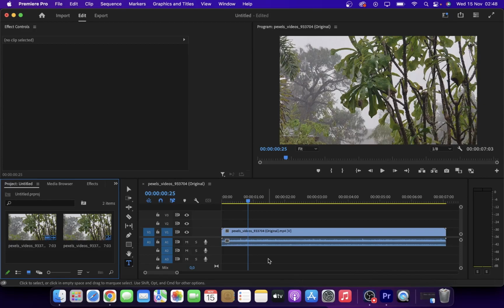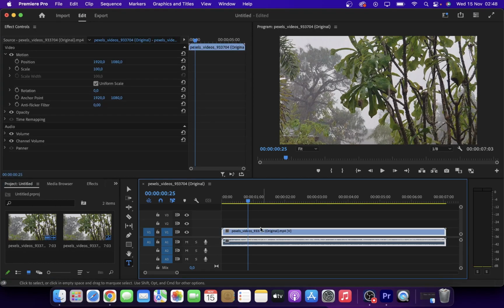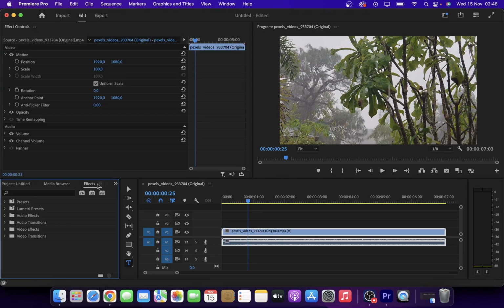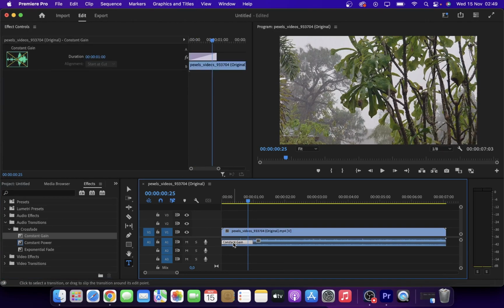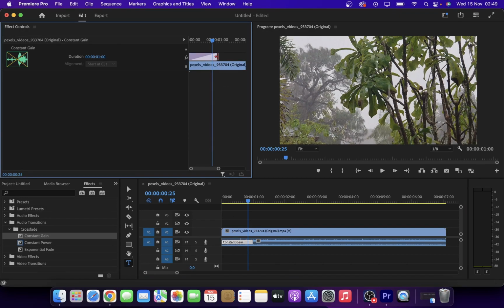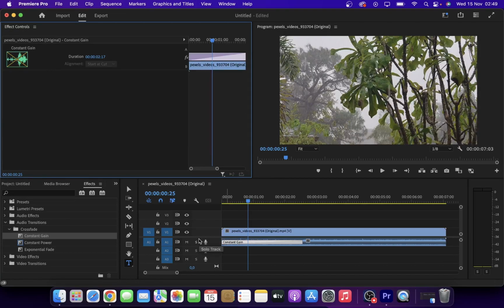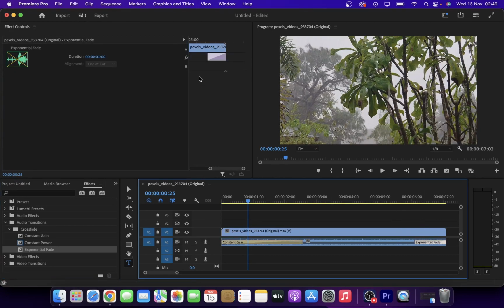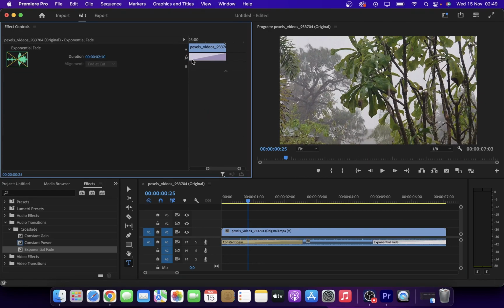How to Fade Audio IN and OUT in Adobe Premiere Pro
If you are looking for a video about how to fade audio in and out in adobe premiere pro, here it is! In this video I will show you how to fade audio in and out in adobe premiere pro. Be sure to watch the video to the very end because you will learn how to fade audio in and out in adobe premiere pro. That's easy and simple to do from your phone or computer.